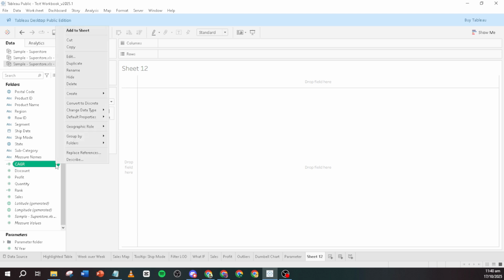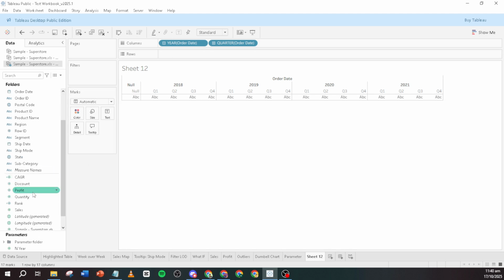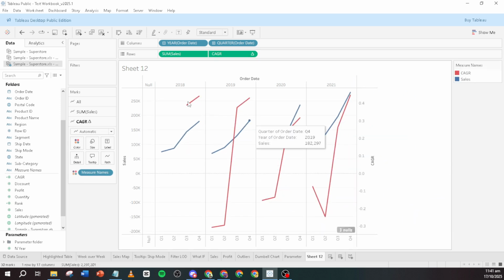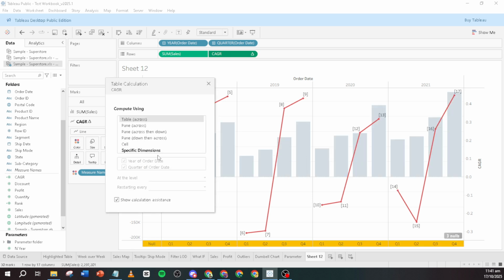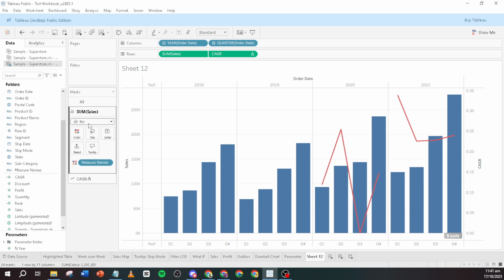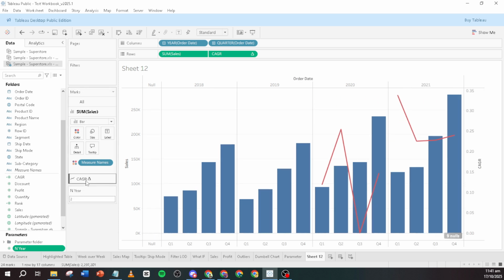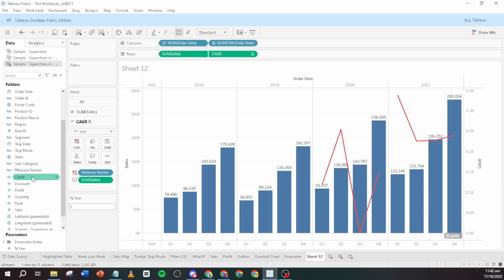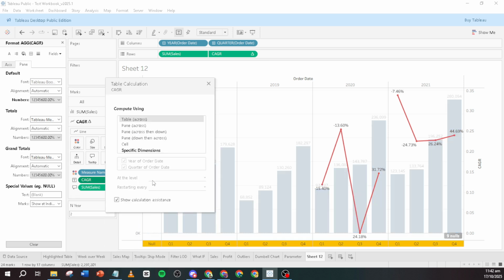How To Calculate A Compounded Annual Growth Rate [2025 Guide]